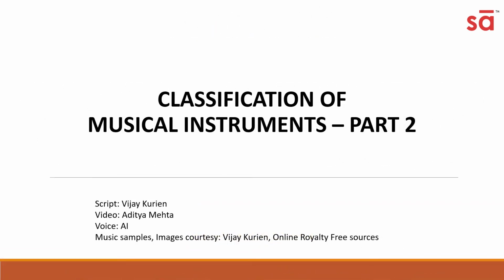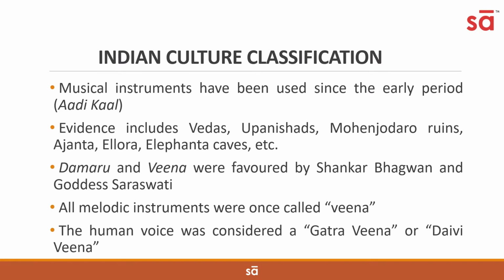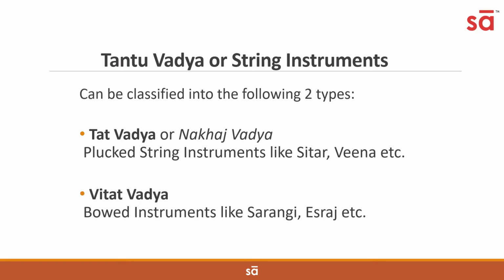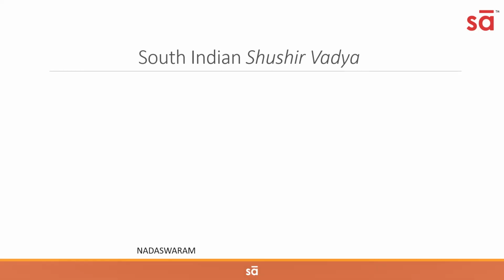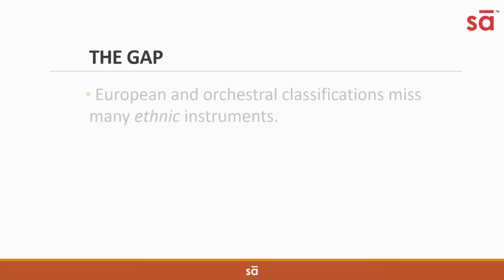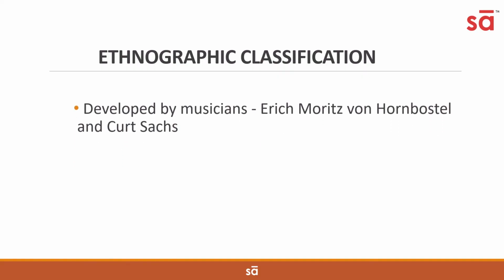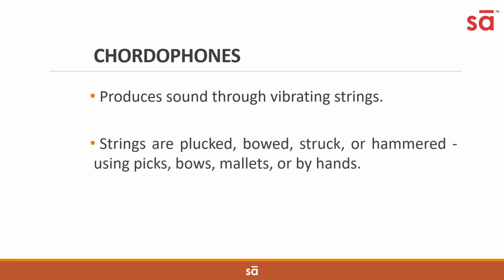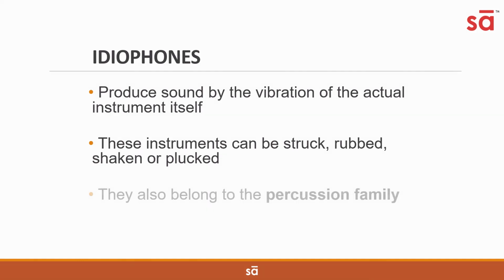Classification Systems of Musical Instruments - part 2 | tutoREals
Welcome to Part 2 of our in-depth series on the Classification of Musical Instruments!
In this video, we explore two culturally rich and academically significant systems:
👉 the Indian Cultural Classification, and
👉 the Ethnographic Classification (Hornbostel–Sachs System).

These classification methods offer deep insights into how musical instruments are understood and
grouped across civilizations—from ancient India to global ethnomusicology.

📚 What You'll Learn in This Video:
✔️ The 4 main categories of Indian musical instruments:
∙ Tantu Vadya (String)
∙ Sushir Vadya (Wind)
∙ Awanaddha Vadya (Percussion with skin)
∙ Ghan Vadya (Solid/A-tonal)
✔️ Key examples: Sitar, Veena, Tabla, Mridangam, Shehnai, Ghatam

✔️ The origins and logic behind the Ethnographic system by Hornbostel & Sachs
✔️ Differences between Indian and Ethnographic systems – especially the presence of Electrophones in the latter
✔️ The 5 Ethnographic categories:
∙ Aerophones
∙ Chordophones
∙ Electrophones
∙ Membranophones
∙ Idiophones

🧠 Perfect watch for:
- Music students and educators
- Indian classical music enthusiasts
- Ethnomusicology learners
- Instrument classification exam prep

👍 Like | 💬 Comment | 🔁 Share to support quality music education!

Script: Vijay Kurien
Video by: Aditya Mehta
Audio: AI
Audio, photo samples courtesy: Vijay Kurien, online sources

To buy recording studio equipment (hardware, original software, studio accessories, etc.) for your home or professional studio, go